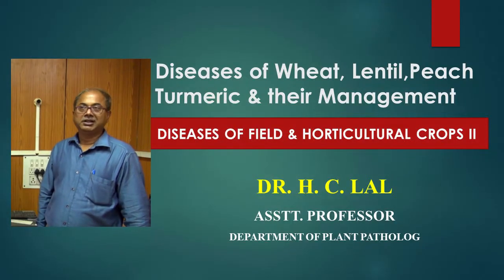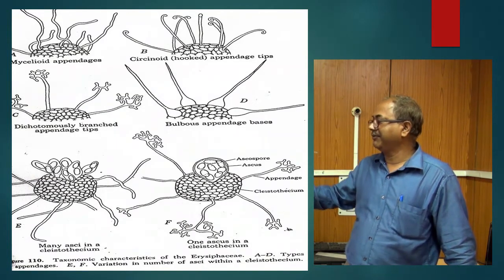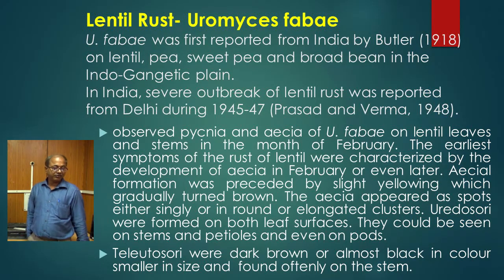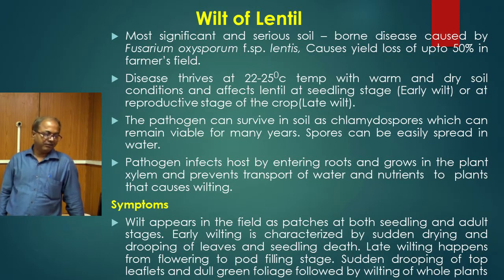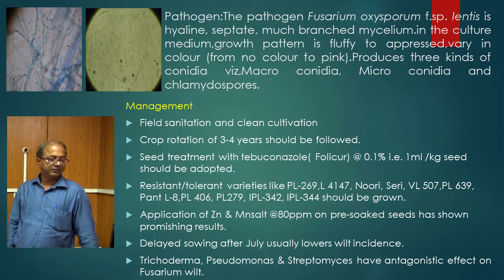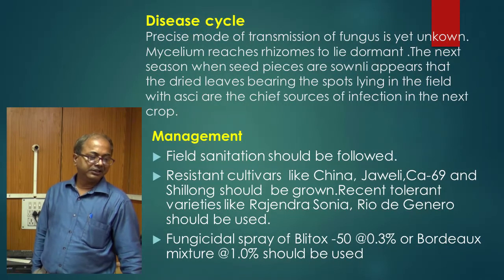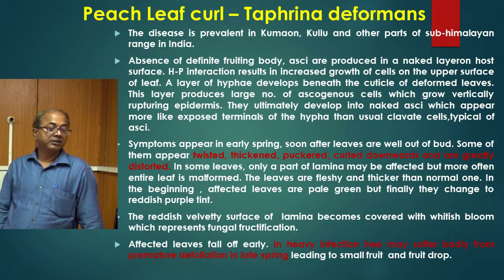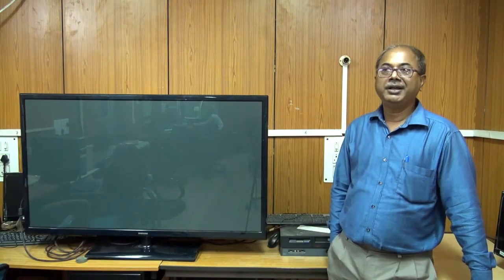Production technology for fruit and plantation crop | Dr. H.C. lal